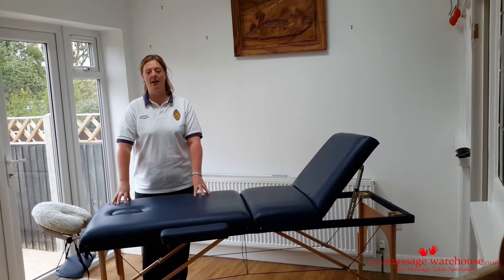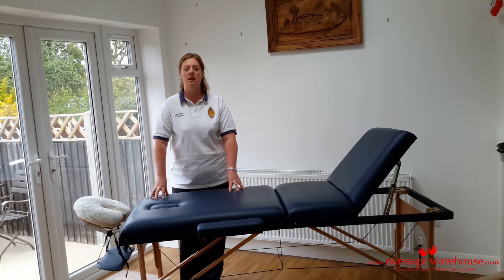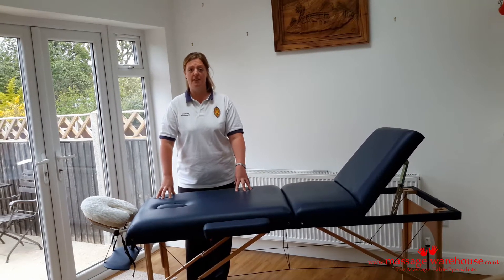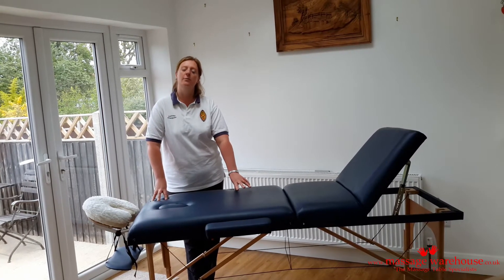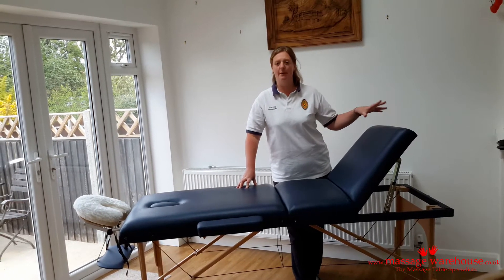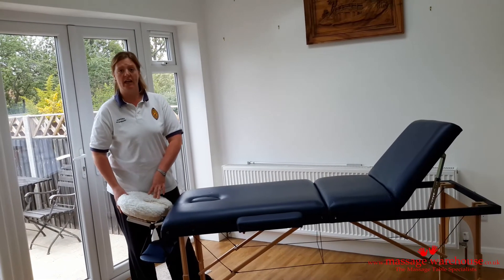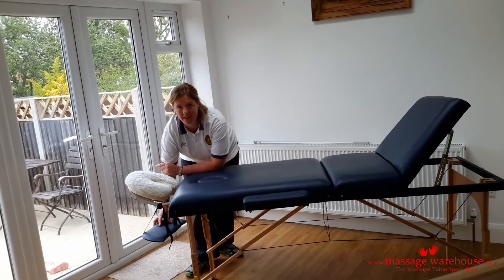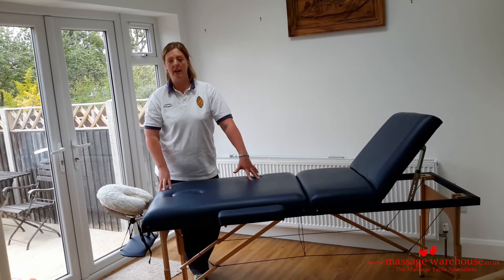Why did this physiotherapist choose the Combi-Lite 3 in 1 Massage Table with 8cm foam?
Physiotherapist Jennifer reviews the Combi-Lite 3 in 1 Massage Table with 8cm foam from Massage Warehouse.

See more details on the Combi-Lite 3 in 1 Massage Table by clicking the link below;

The COMBI-LITE 3 in 1 portable folding massage table is sturdy and easy to put up and take down, it's German beech wooden construction makes the table very pleasing to the eye while the cable lock system ensures the massage table can take up to 500lbs of working weight. When selecting the Combi-Lite 3 in 1 massage table, therapists have the choice between 2 options of foam thickness. You can choose 5cm high density small cell foam which is suitable for most therapies and is the standard thickness for massage tables. But for those looking for that extra comfort you can choose the 8cms of high density cushioning for just £20 extra.

The Combi-Lite 3 in 1 massage table is designed for massage therapists and physiotherapists dealing with a wide variety of body types and therapies which require different positioning of clients. Removable side arm rests allow the therapist to cater for larger clients when necessary and with the adjustable head rest allows the client to be put in different positions.

The adjustable backrest allows clients to be put into 10 different positions including a sitting position for either salon treatments or anterior leg and arm treatments and physiotherapy. The massage table also has a front arm sling for extra client comfort and allowing easier access for massage therapists to treat the scapular region and latissimus dorsi.